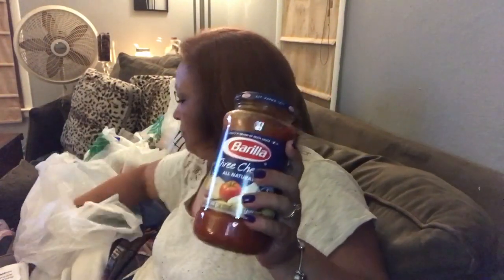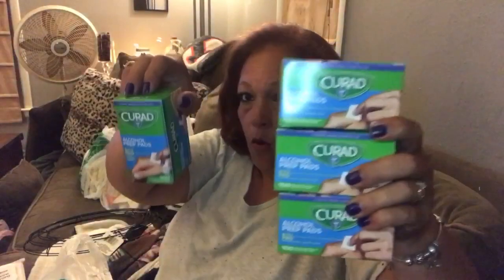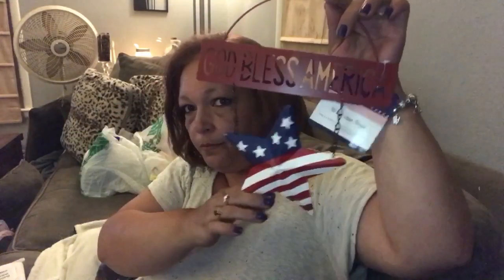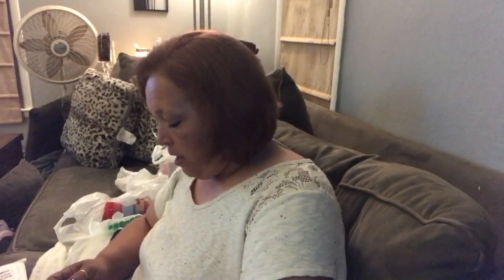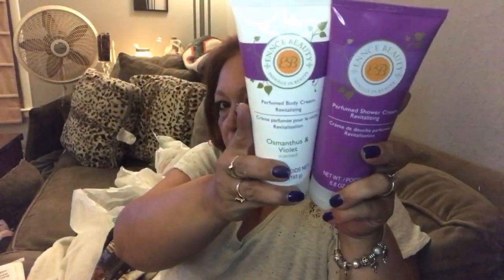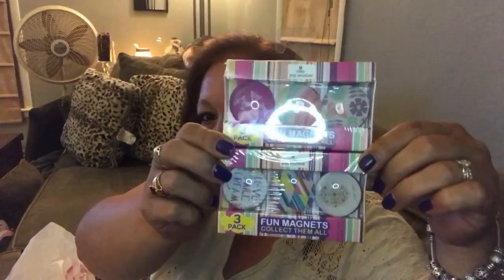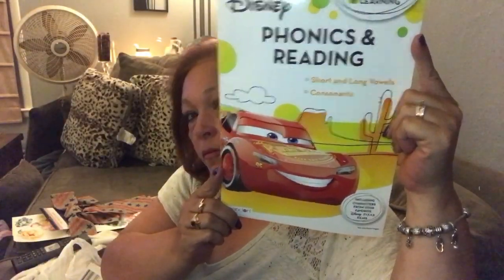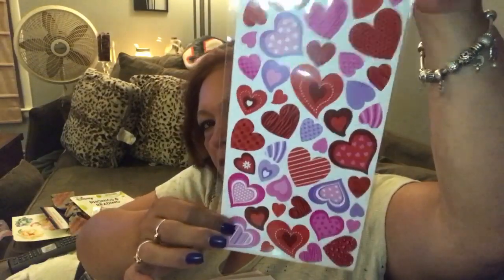LARGE Dollar Tree Haul (Wishlist &a New Items found)June 15, 2017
This is a large Dollar Tree Haul with wishlist items and new items found!! ENJOY!!

Hugs 🤗Teresa

Please let me know that your a YT subscriber because my account is private.

Friend Mail:
Teresa Branham